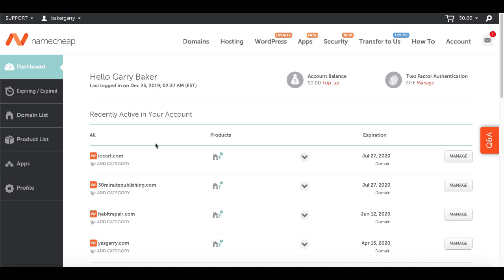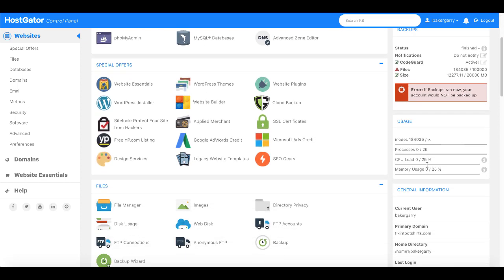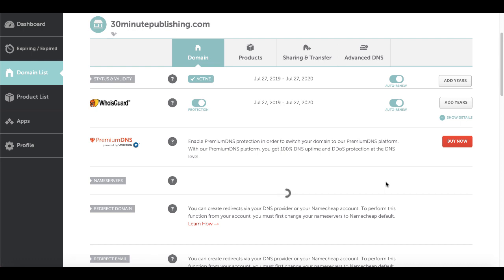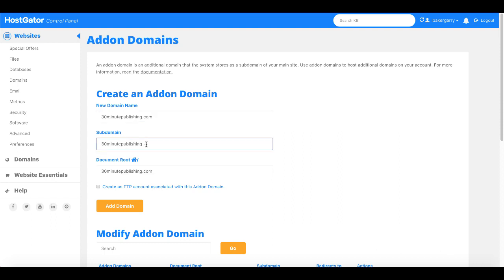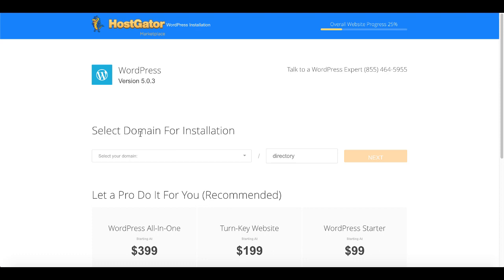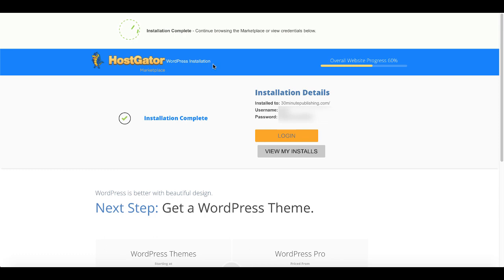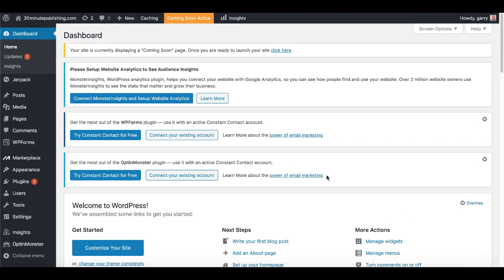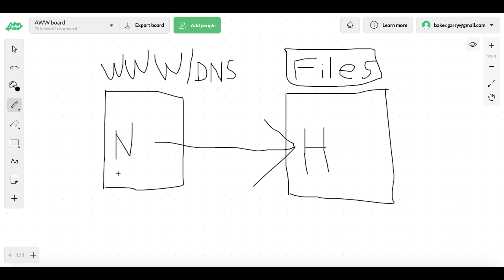How To Create A Wordpress Website For Beginners | Setup Namecheap Domain on Hostgator Hosting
Setting up a WordPress website to start a blog can be very confusing and difficult for a beginner.

In this video I'm going to show you how to setup your Namecheap DNS to point to your Hostgator webhosting and how to get started with setup of a simple WordPress blog